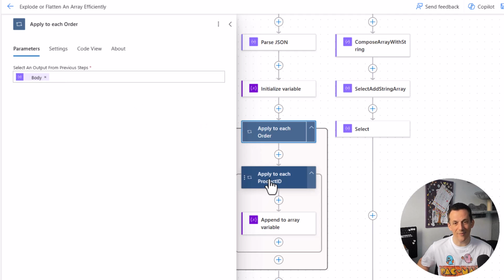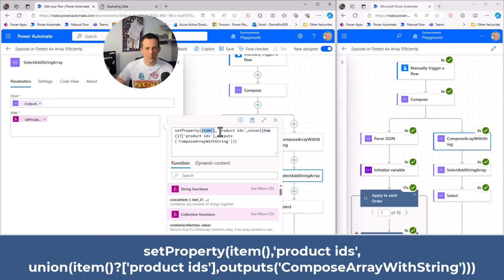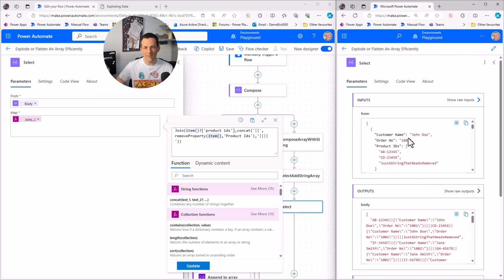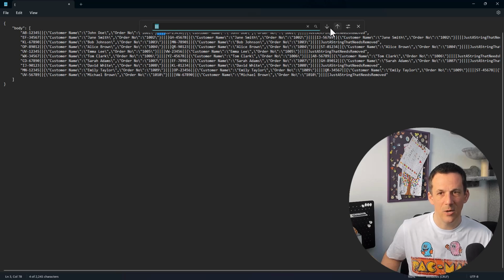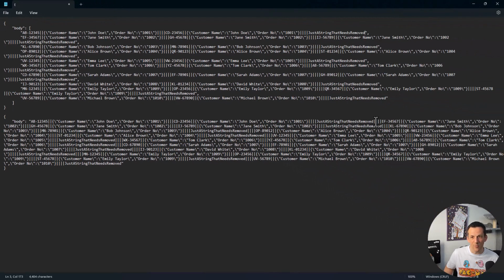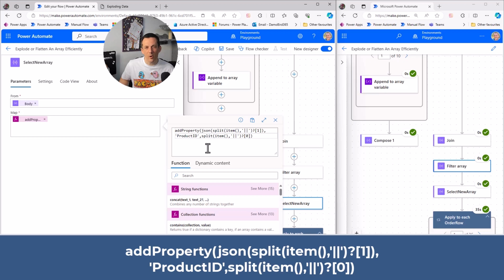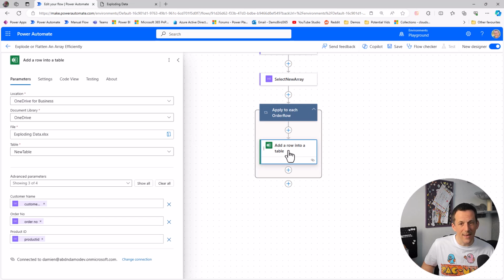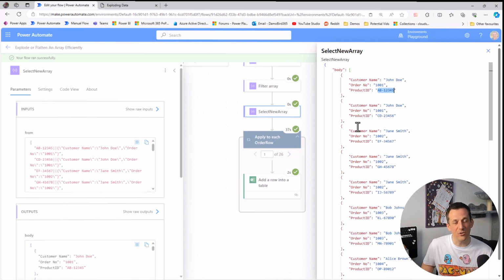Flatten Nested Arrays in Power Automate: Efficient Bulk Excel Automation Tutorial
Turbocharge your Power Automate flows by flattening nested arrays at scale—no more slow, nested loops or excessive API calls! Discover how to leverage the Select action, smart string manipulation, and efficient workflow automation to transform complex data structures in just six actions.

In this hands-on tutorial, you’ll learn how to explode nested arrays into a clean, scalable format—perfect for writing to Excel or integrating with Dataverse, SharePoint, or any API. We’ll compare the classic “apply to each” approach with a much faster, low-code method that saves time, reduces API consumption, and works wonders for digital transformation projects.

What You’ll Learn:
✔️ Build scalable flows to flatten/explode nested arrays without nested looping
✔️ Automate data transformation for Excel, Dataverse, SharePoint, and more
✔️ Optimize API usage and cut down run times for large datasets
✔️ Apply advanced string and JSON manipulation in Power Automate cloud flows

Timestamps:
00:00 – Instantly Flatten Nested Arrays in Power Automate: Why It Matters
00:49 – Understanding Nested Arrays and the Transformation Goal
03:42 – Traditional Nested Apply to Each: How It Works (and Its Limits)
05:23 – Advanced Six-Action Method: Select, String Manipulation & Efficiency
17:40 – Writing Transformed Data to Excel Tables
18:50 – Pro Tips: Writing Data to Excel Efficiently (Graph API & Office Scripts)
19:50 – Effortlessly Join Arrays Without Apply to Each
20:30 – Wrap-Up & Next Steps for Advanced Power Platform Automation

Ready to streamline your data processing with Power Automate? Drop your questions or share your own automation challenges below! Don’t forget to check out the linked videos for more Power Platform tips and advanced workflow automation techniques.

Efficient Excel data writing methods.
Handling complex arrays in Power Automate.